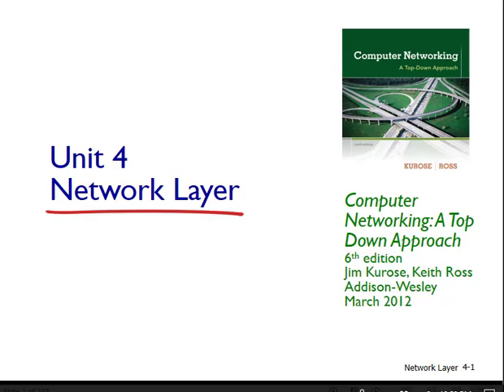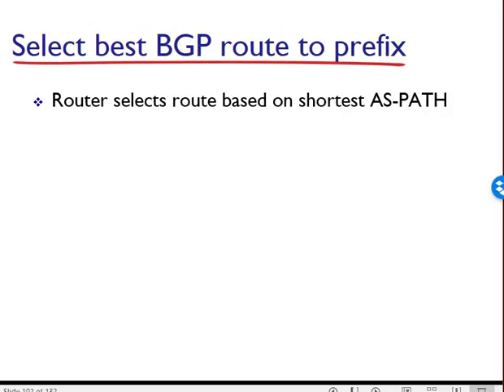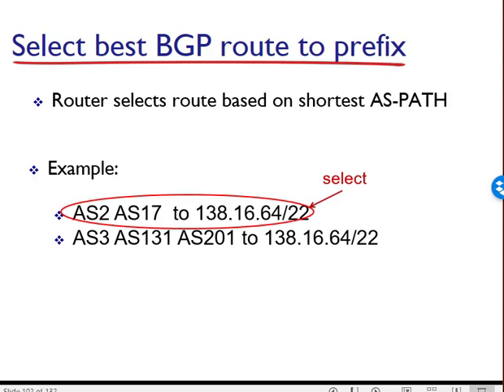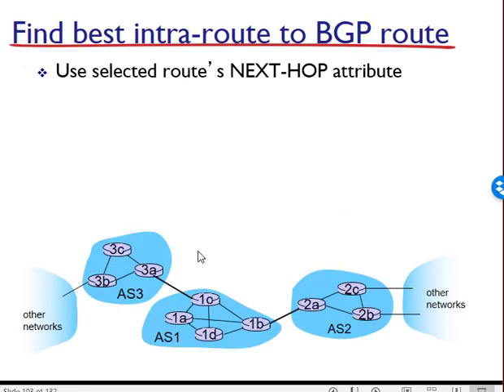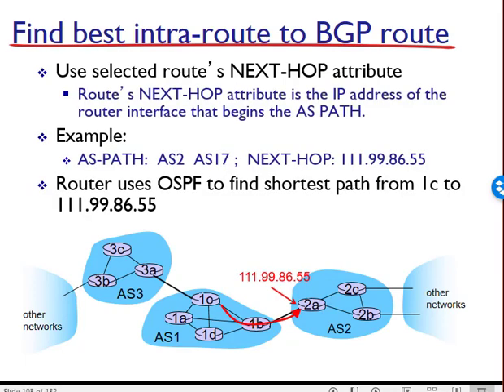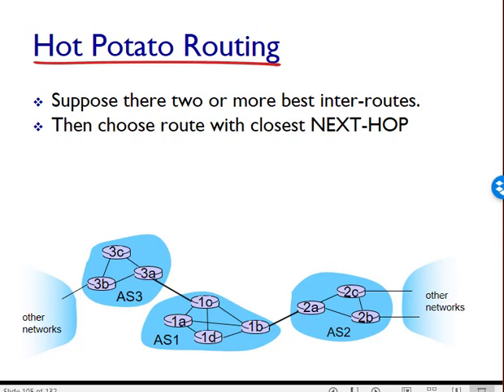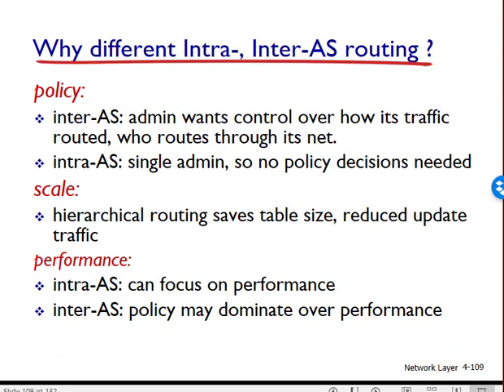Networking: Unit 4 - Network Layer - Lesson 17, BGP